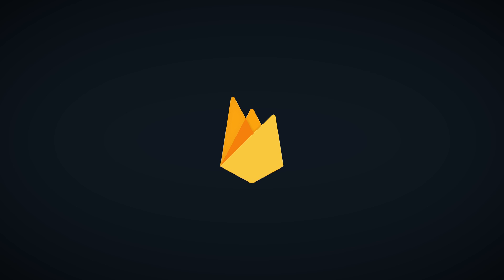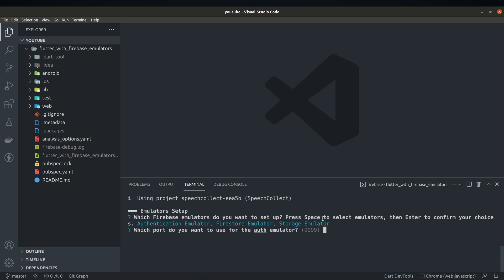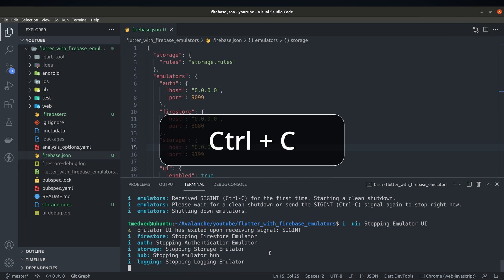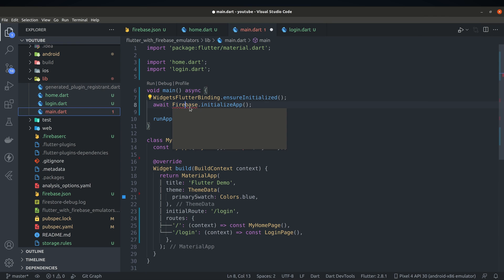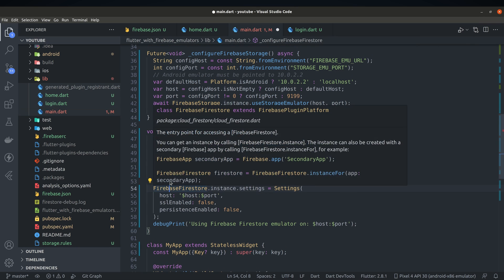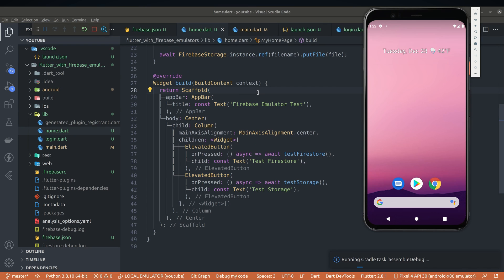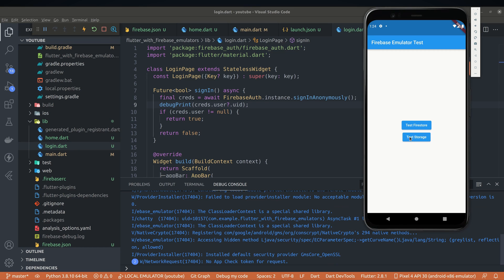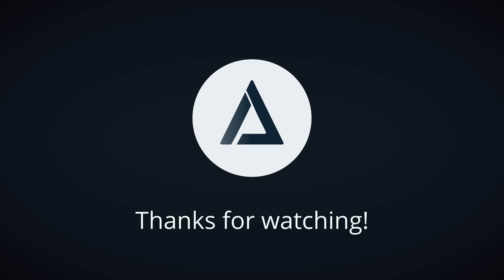Flutter with Local Firebase Emulator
Basic example using Flutter with Firebase local Emulator Suite.